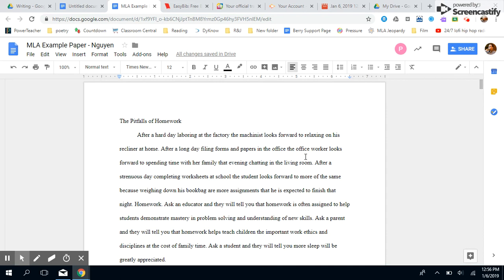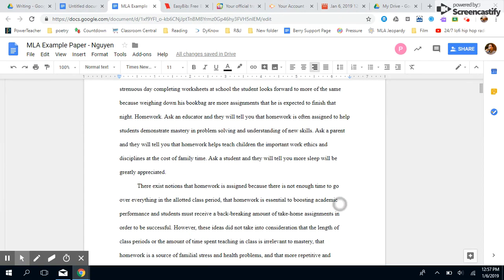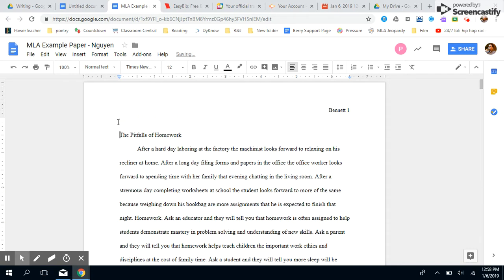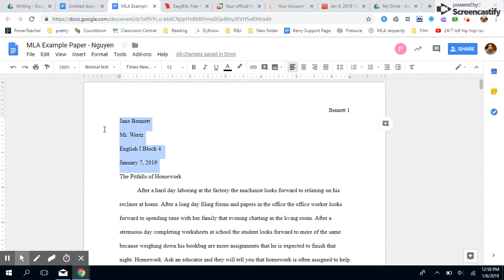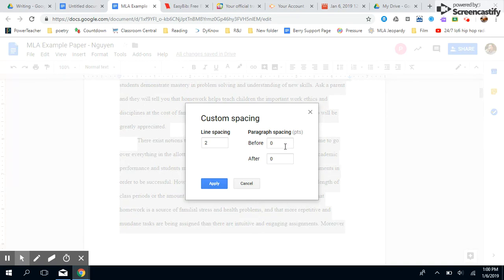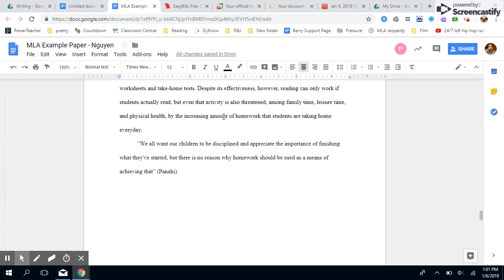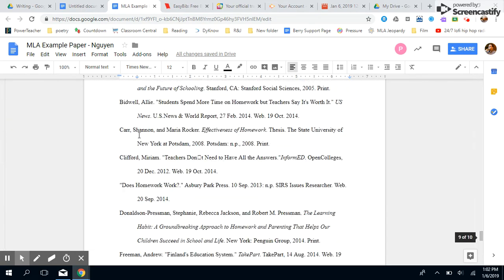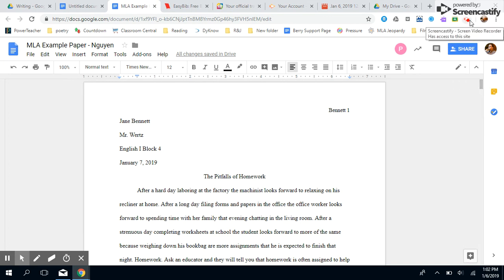Formatting MLA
This is a quick guide on how to format your research paper to fit MLA standards.